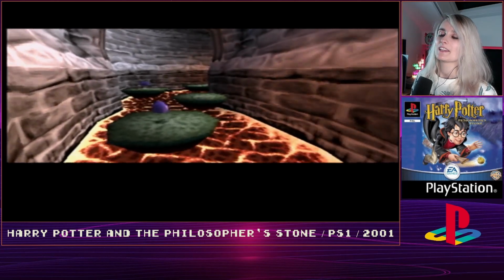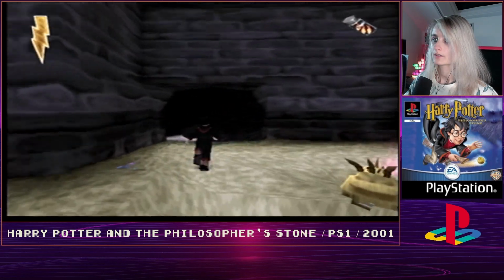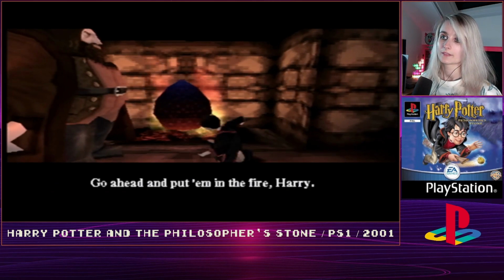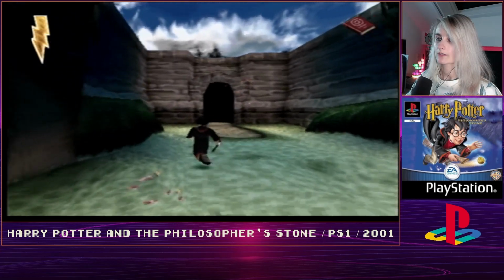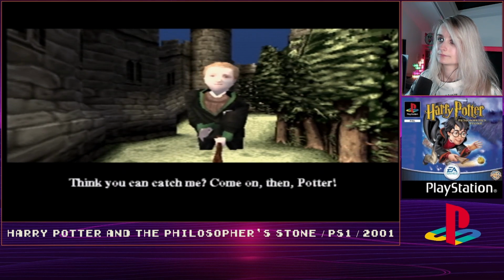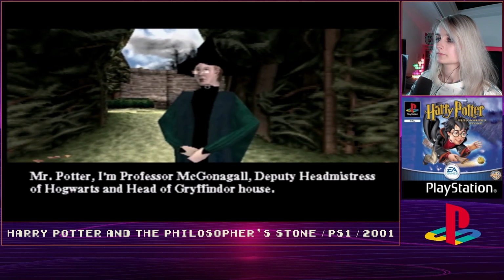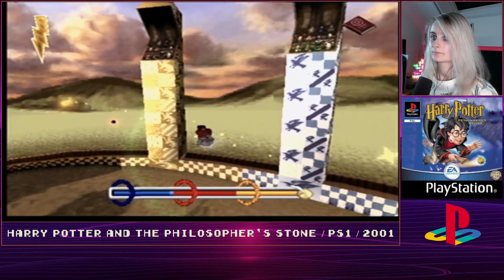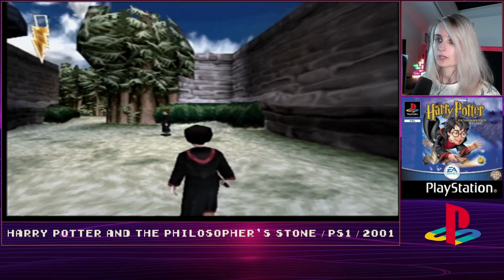Let's Play Harry Potter and the Philosopher's Stone #4 - Becoming a Seeker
After making it out of the forest, we help Neville getting his Remembrall back from Malfoy. Being impressed by our talent on the broom, we become the new seeker of Gryffindor and immediately face our first match!

I don't like coffee, but you can always get me tea